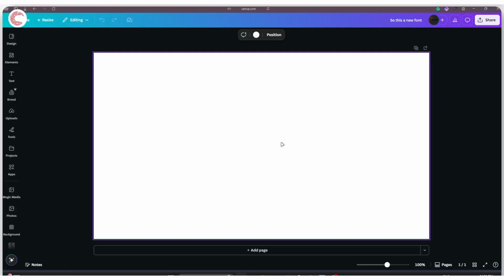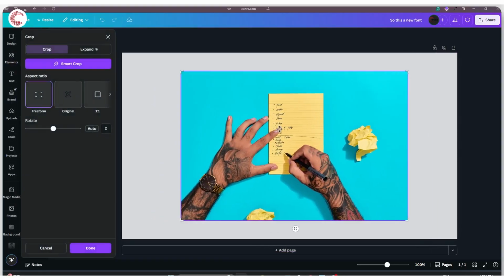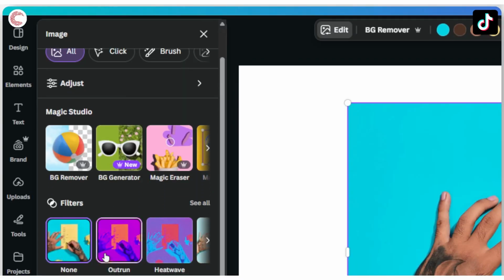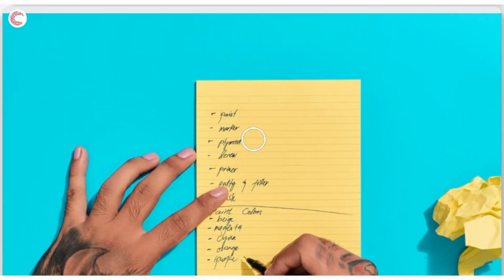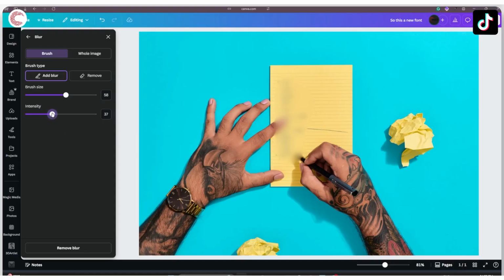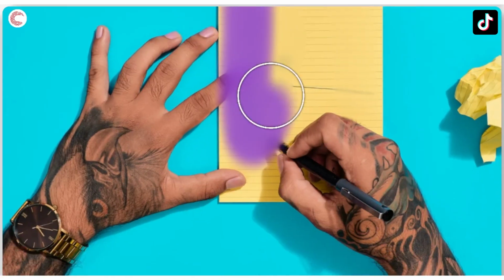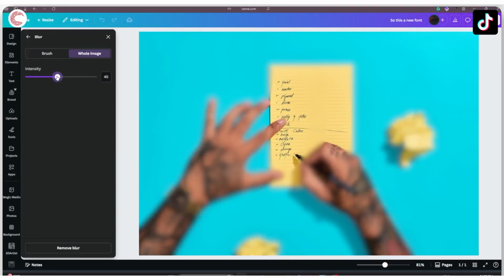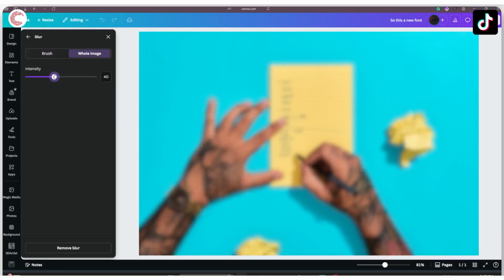How to blur an image in Canva?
Here is how to blur an image in Canva. Want additional help or just want to buy us a Coffee and show support?